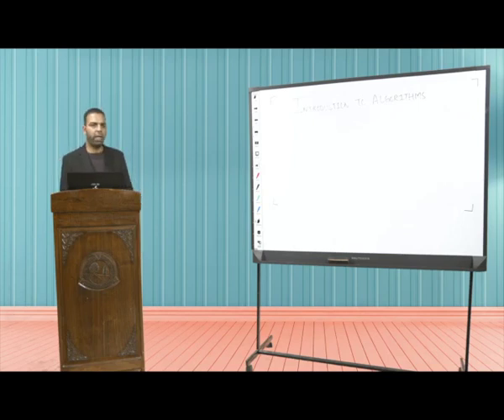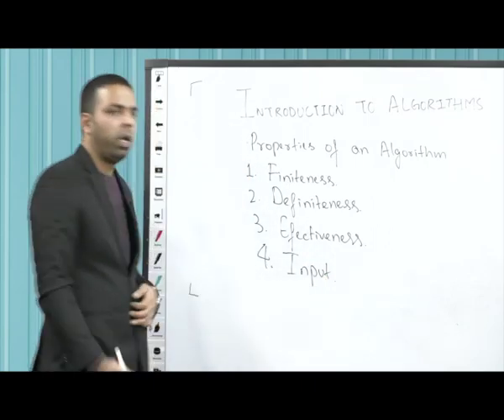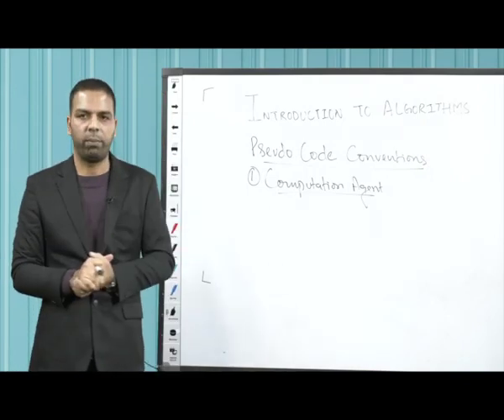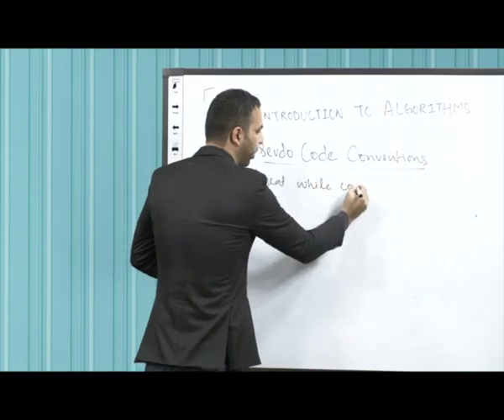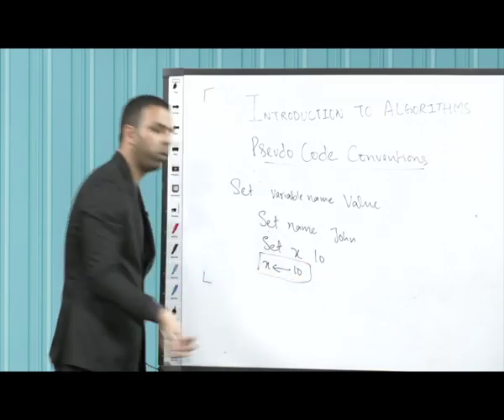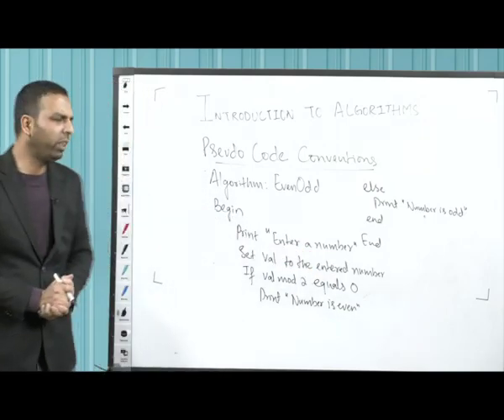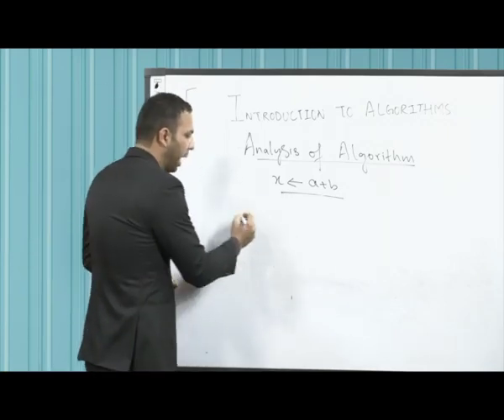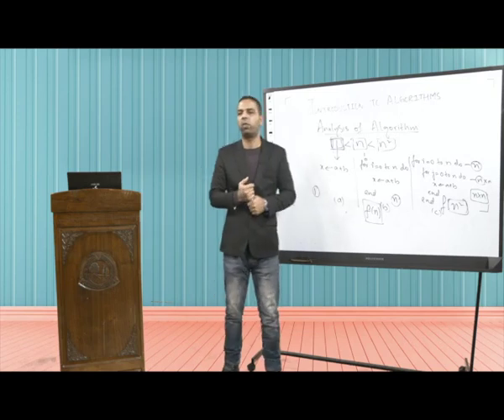Introduction to Algorithms